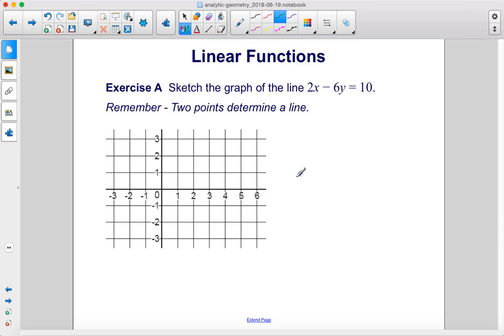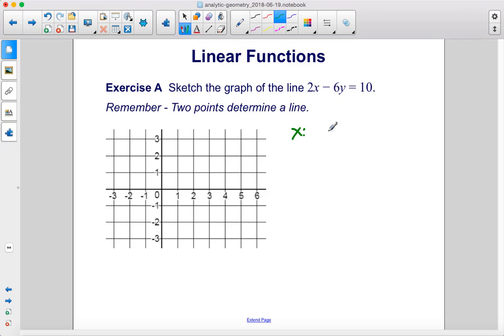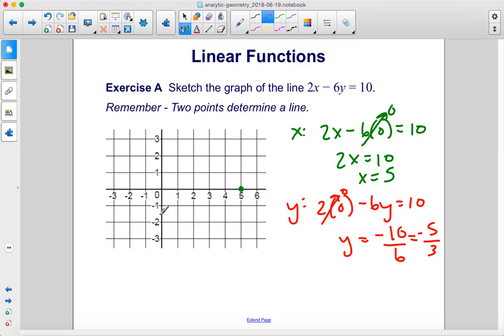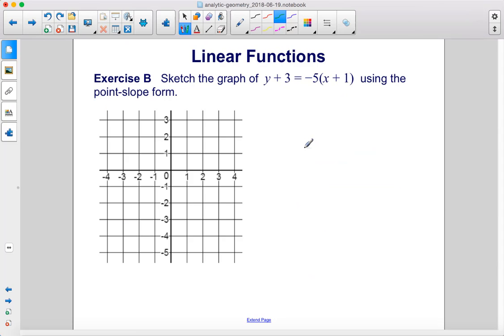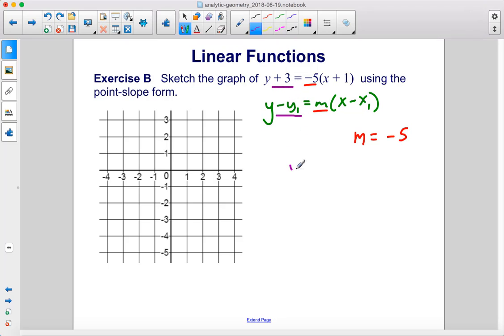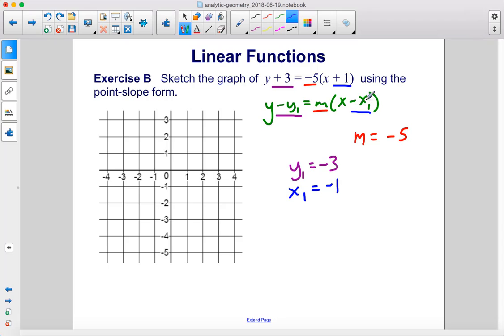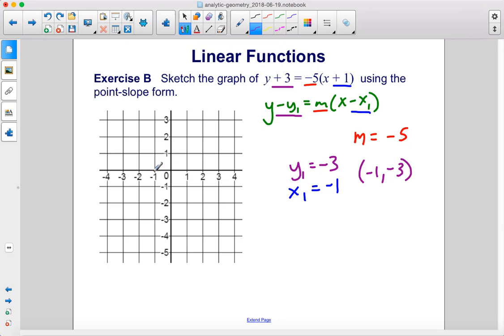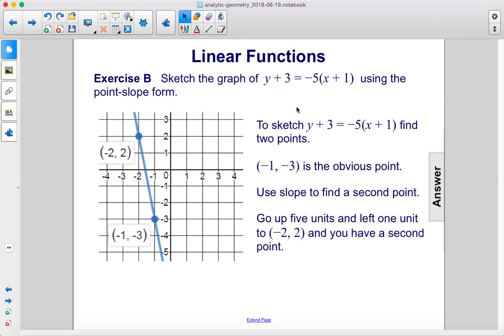Geometry Analytic Eqs of Lines Pt 2